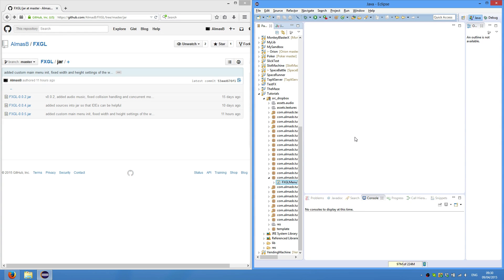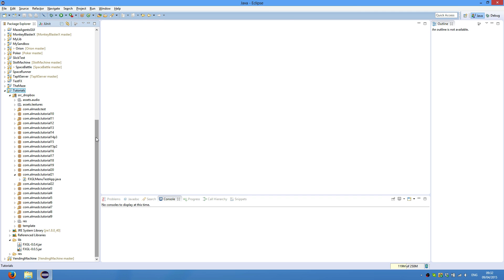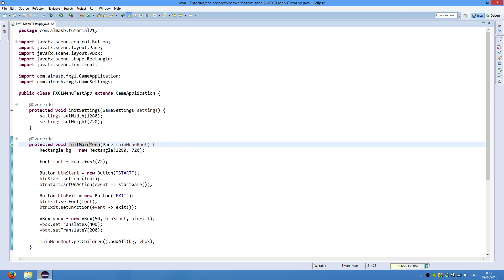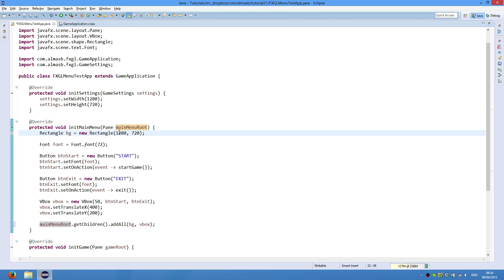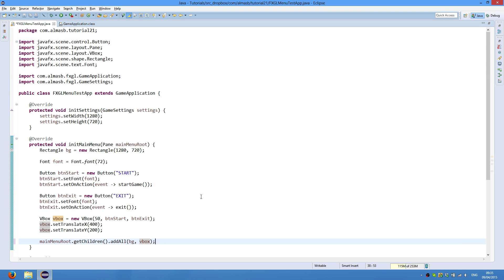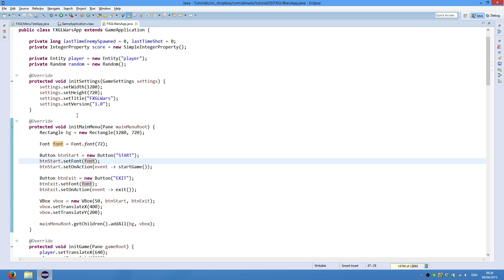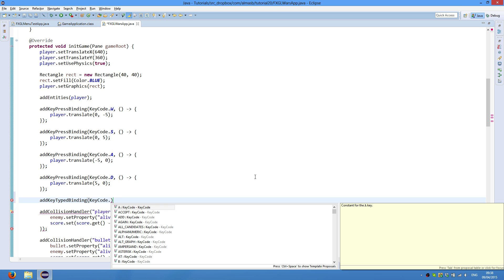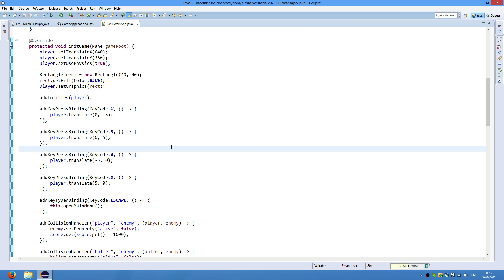JavaFX Game Tutorial 21 (FXGL - Custom Main Menu)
In this short tutorial we update FXGL to 0.0.5 and check out the new feature which allows us to create custom main menus for your games